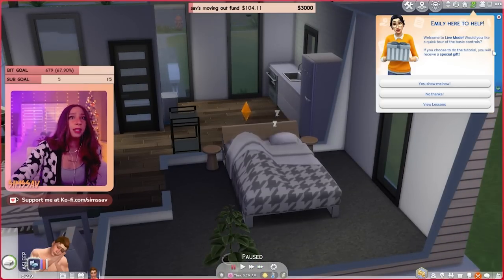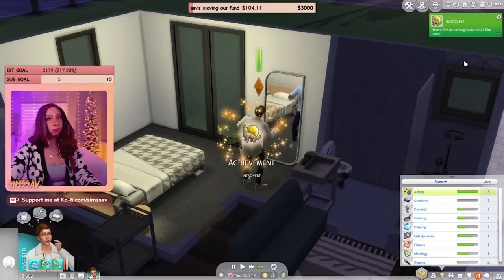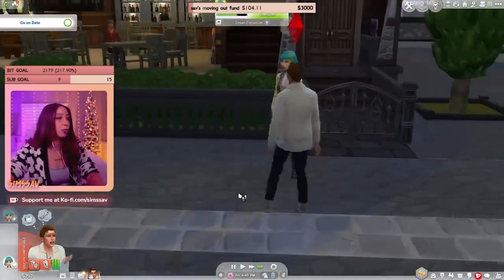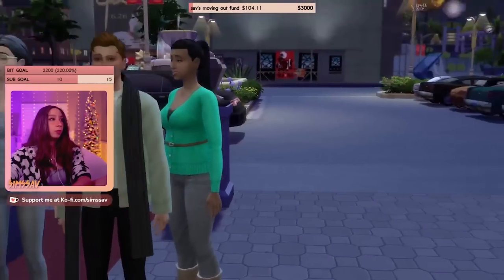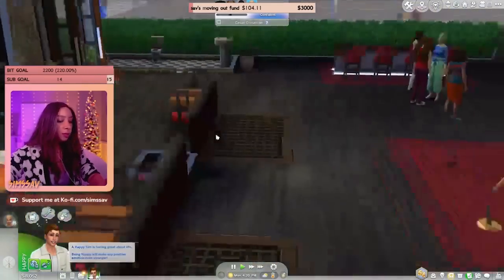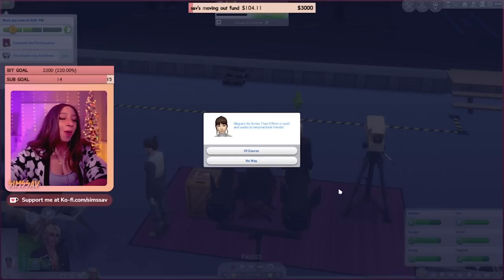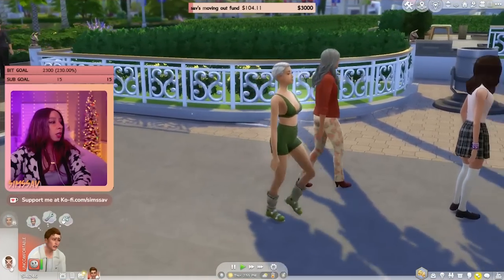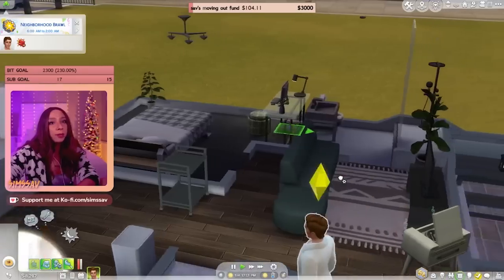SIMS 4 CAREER LEGACY CHALLENGE | EP. 2 [ACTOR] 🎭 LET THE CHAOS BEGIN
Want to watch this live and participate?! 😄 Here's my stream schedule:
Tuesday, Thursday, Friday 1pm - 4pm (pacific standard time)

HELLO 👀 ALL OF MY GEAR & FAVORITE CC CREATORS ARE LINKED BELOW! 💕